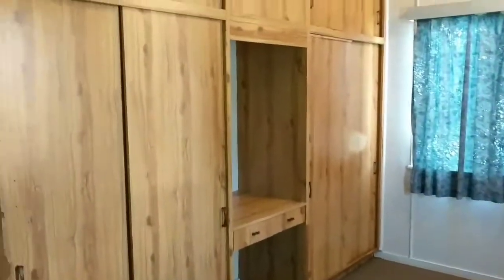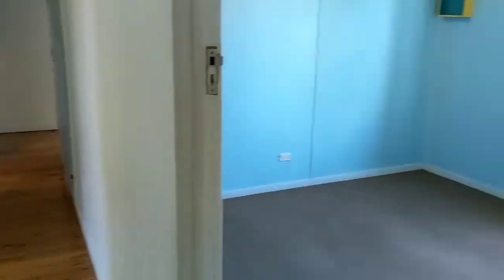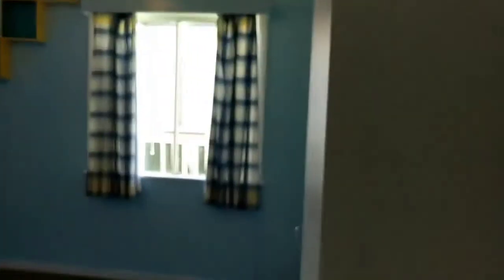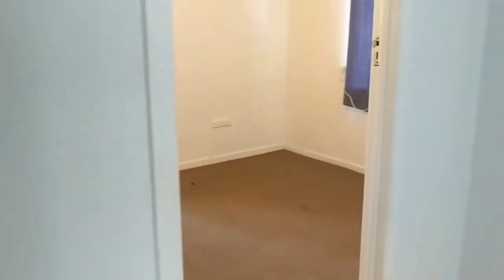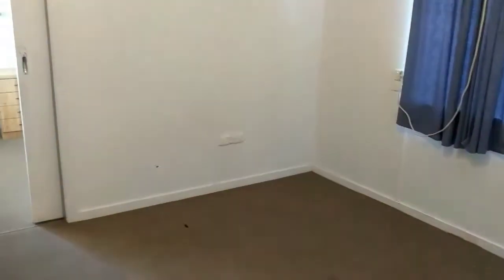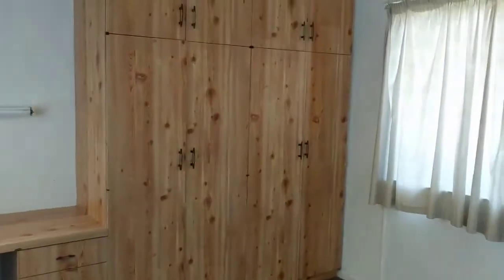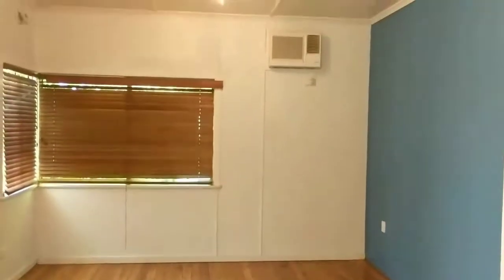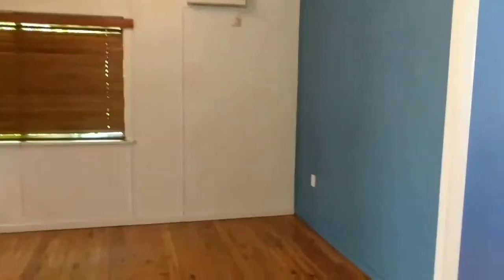32b Orpen Street Dalby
$220/Week rent
4 Bed
1 Bath
2 Living Areas
Fenced Rear Yard